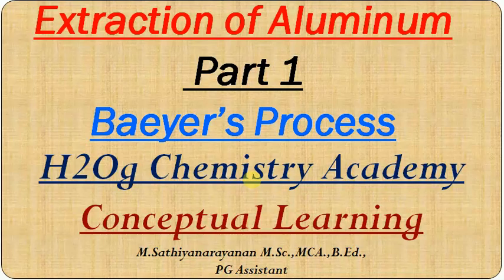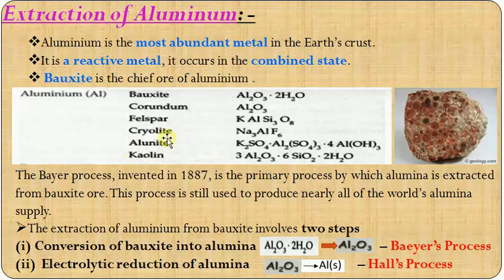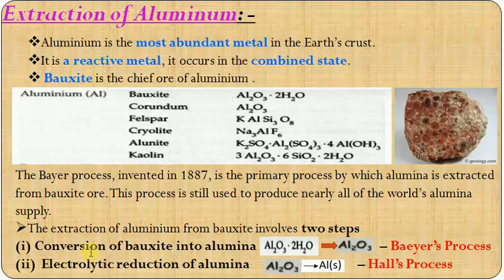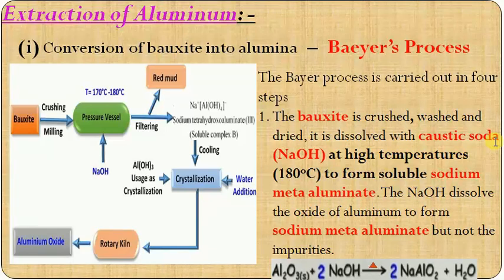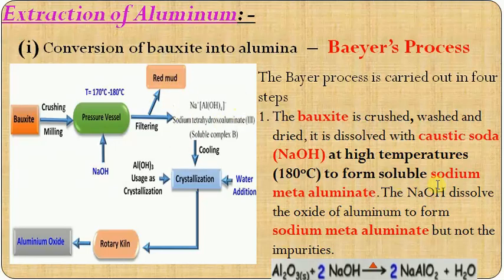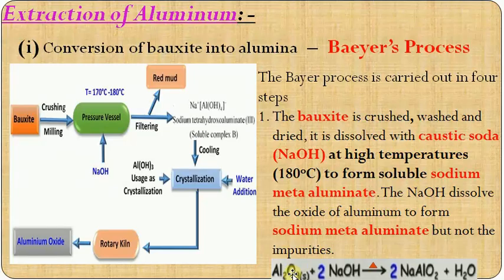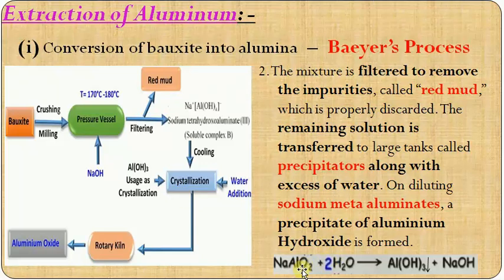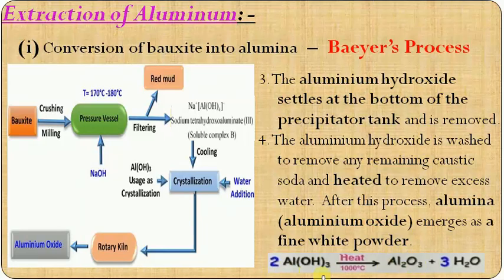Extraction of Aluminium - Baeyer's Process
The Chemistry video explains Bayer process which is the principal industrial method to process bauxite to produce alumina. Aluminium is at the heart of modern life, from the smartphone to the plane.